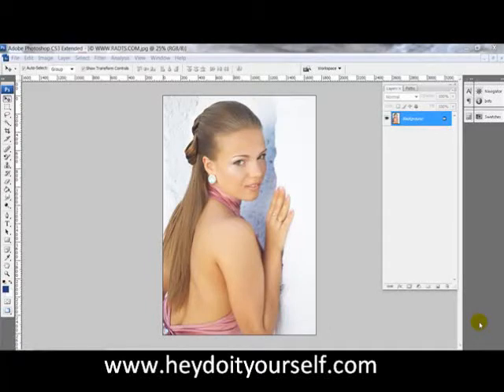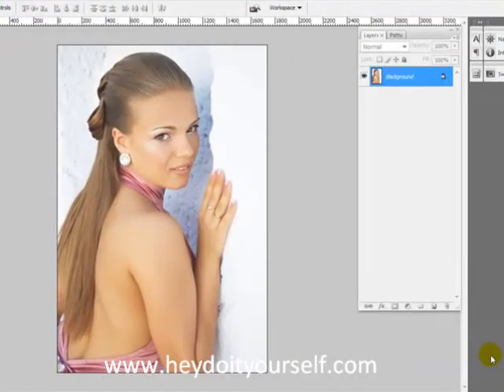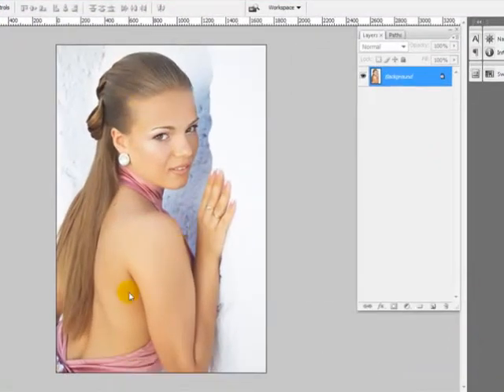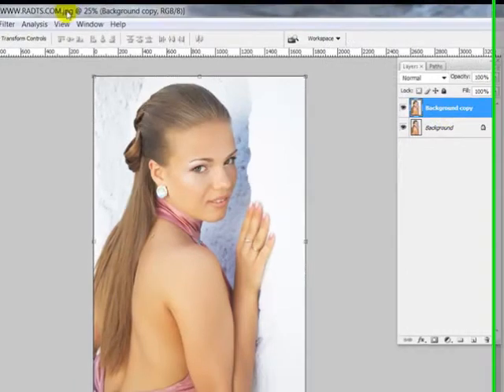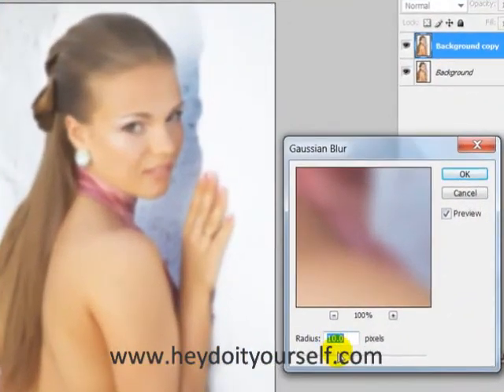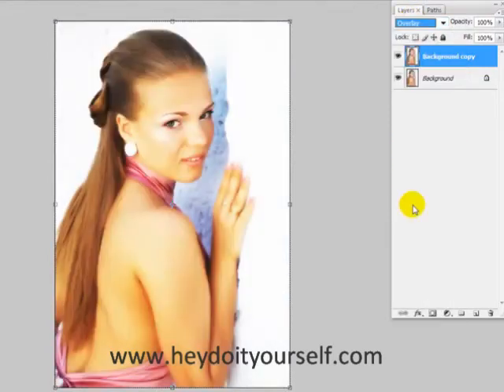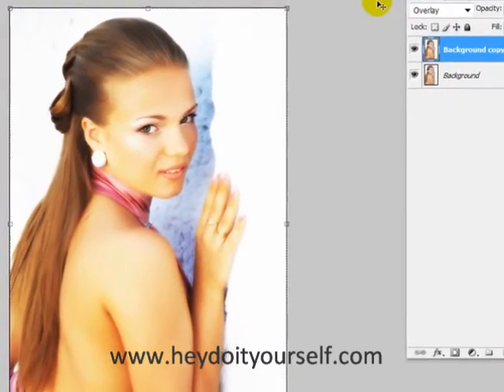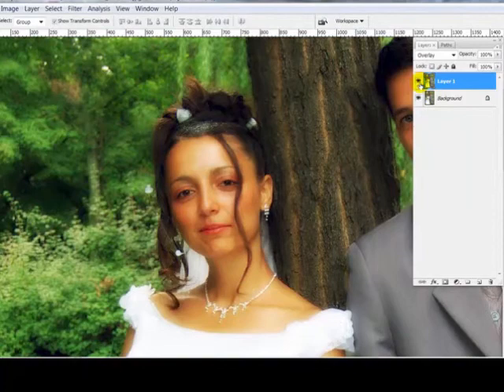Adobe Photoshop Tutorial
Glamour Shots